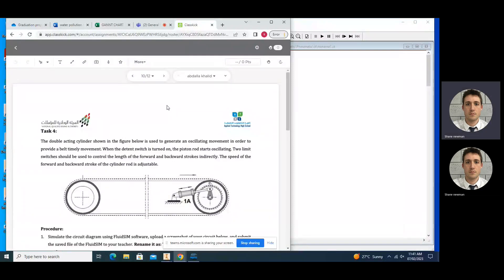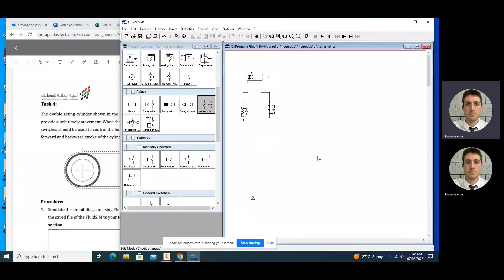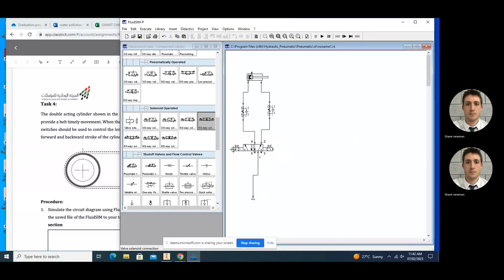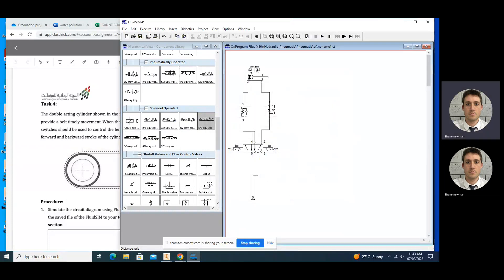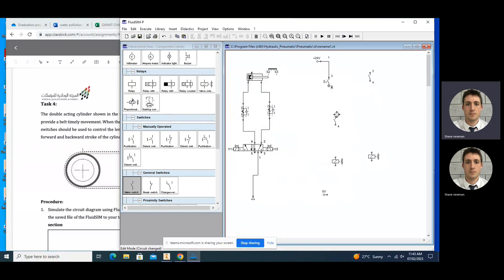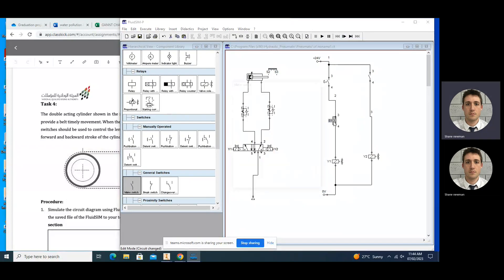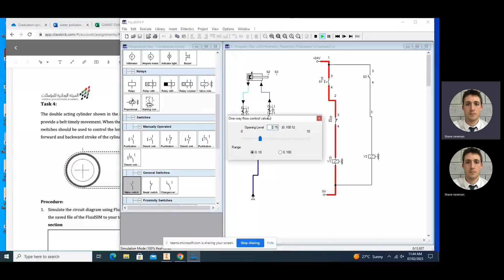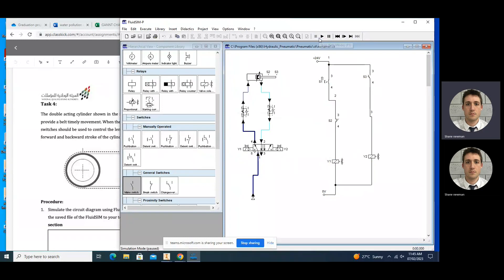FESTO - Electro Pneumatics: Milestone 2 Task 4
FluidSIM is a comprehensive software for creating, simulating, teaching and learning about electropneumatic, electrohydraulic, digital and electronic circuits. More tutorials on the channel